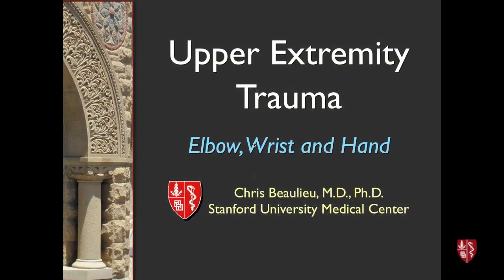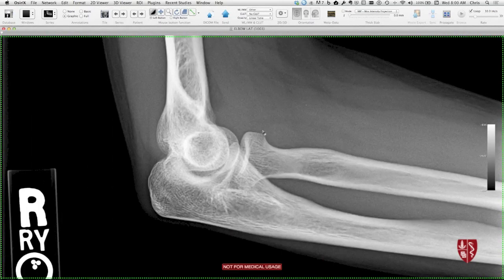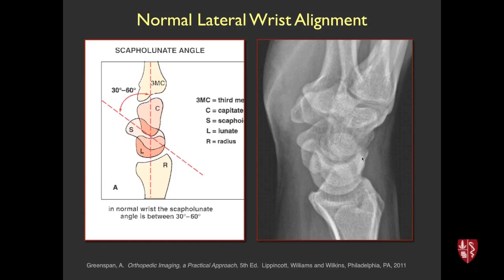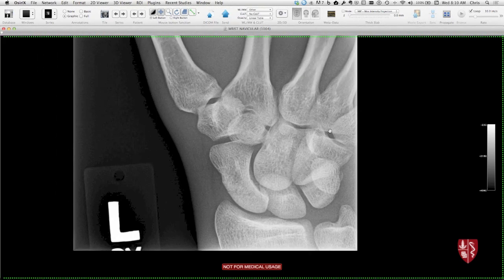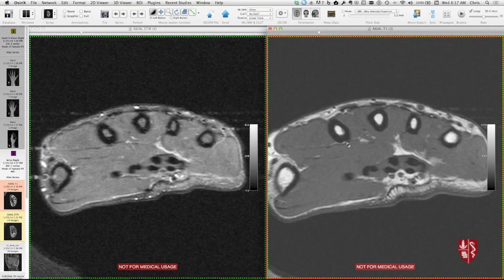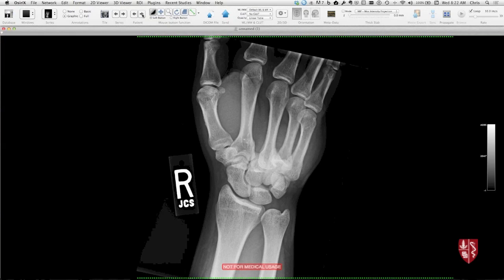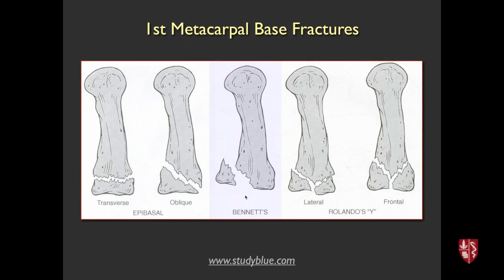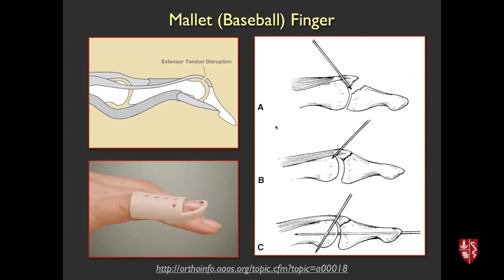Upper Extremity Trauma Case Conference: Elbow, Wrist, and Hand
Essentials of radiographic interpretation of elbow, wrist, and hand injuries targeted to radiology residents.